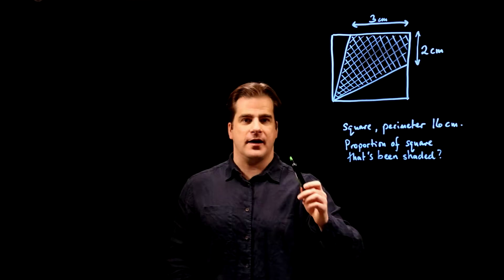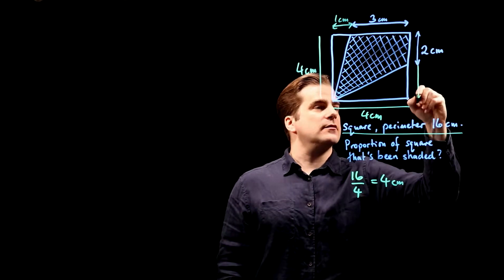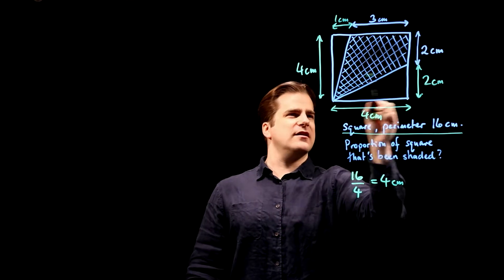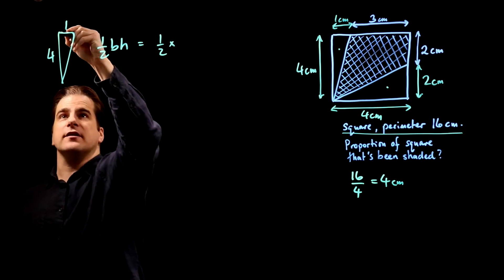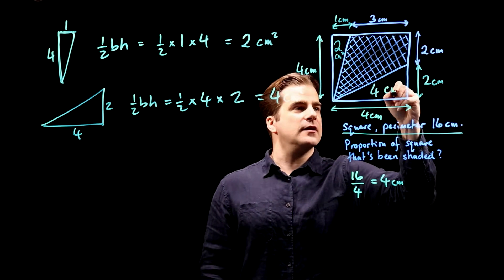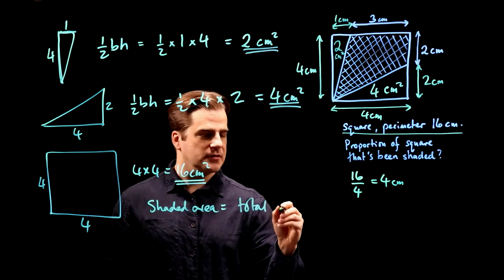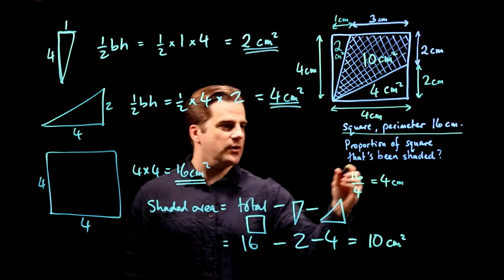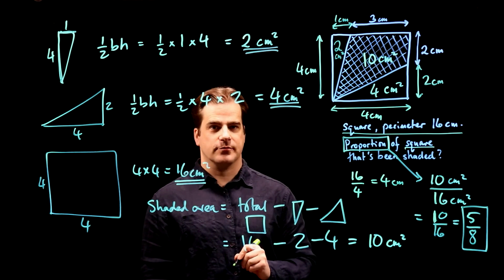Proportion of Shaded Area - GCSE 9-1 Maths Edexcel Specimen Paper 1H Q2